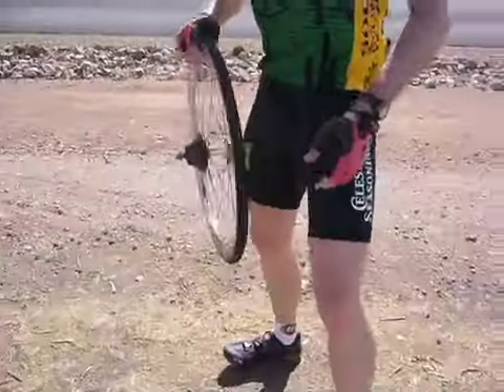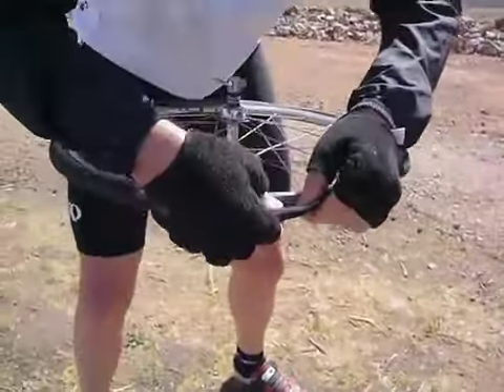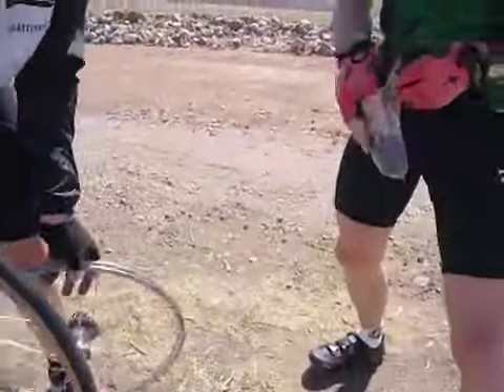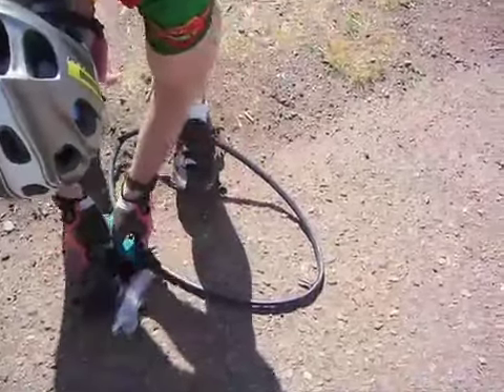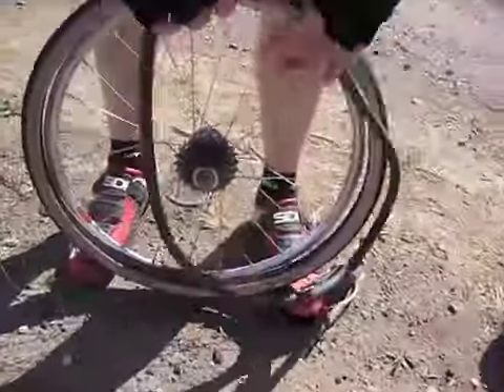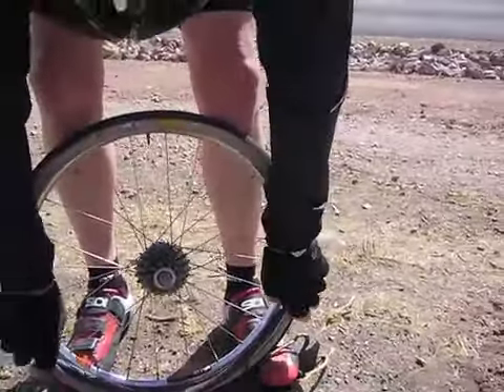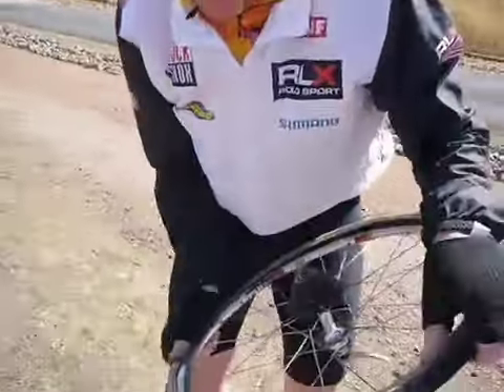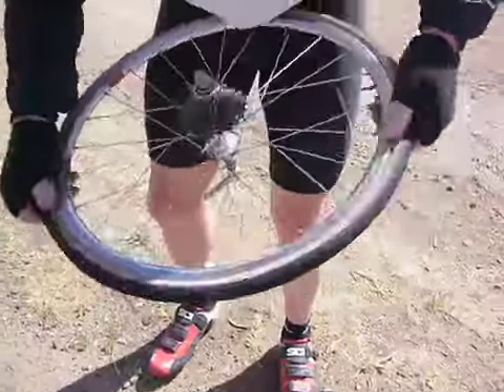Leverless Flat Fixing with Jim Langley and Fred Matheny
REAL MEN DON'T USE PUMPS EITHER! Try the Langley/Matheny Leverless tire removal/mouth inflation trick.
A fun little moment from Bike Friday Desert Camp 2006 featuring Bike Friday customers and cycling gurus Jim Langley (jimlangley.net) and Fred Matheny (RoadBikeRider.com) showing off their flat fixing finesse.
Shot by The Galfromdownunder